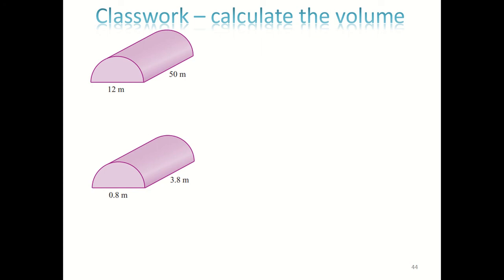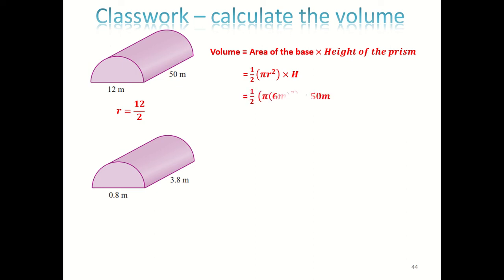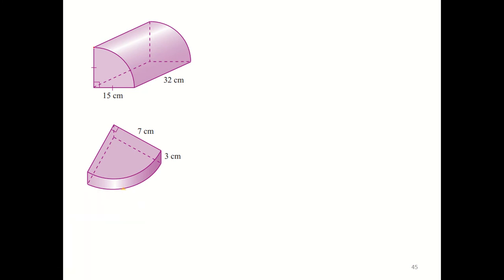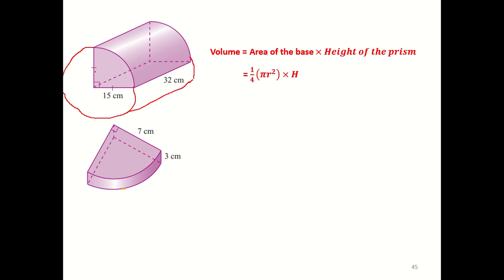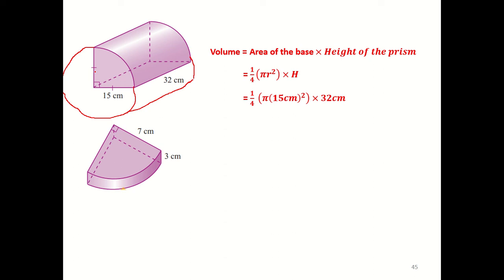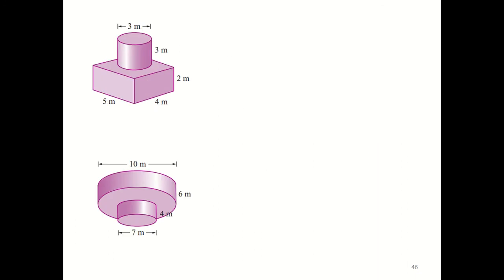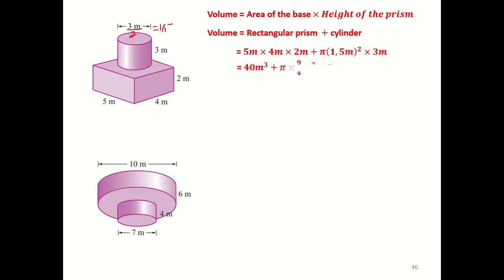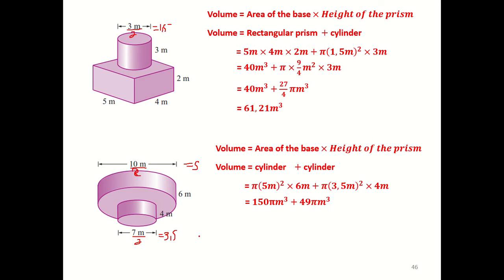Volume of the prism